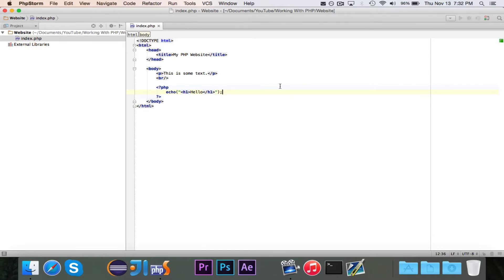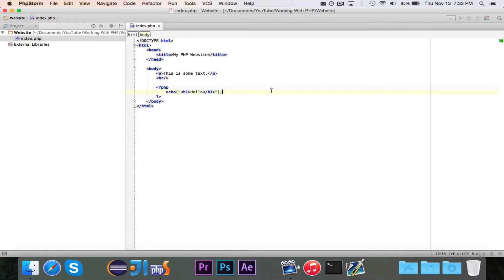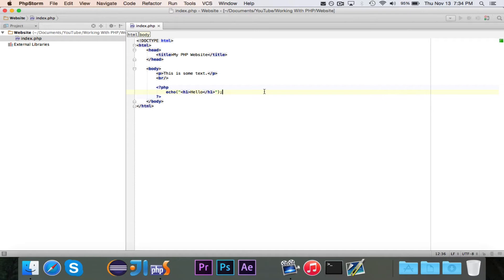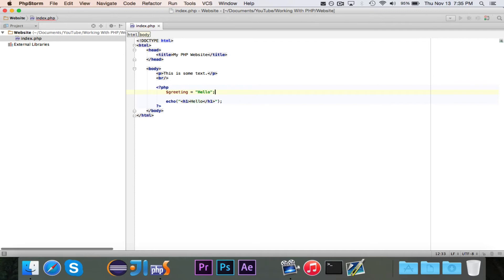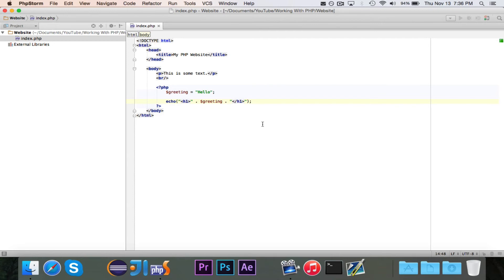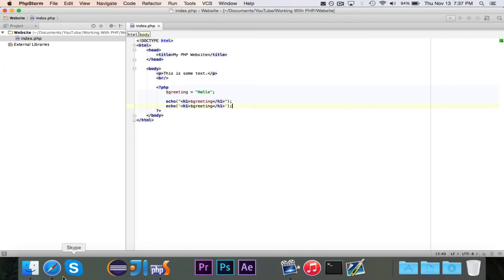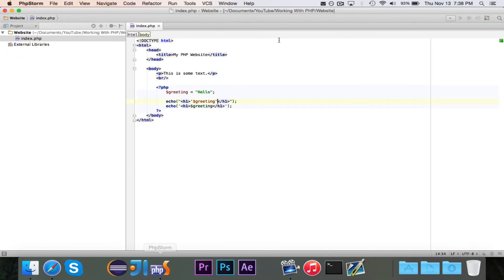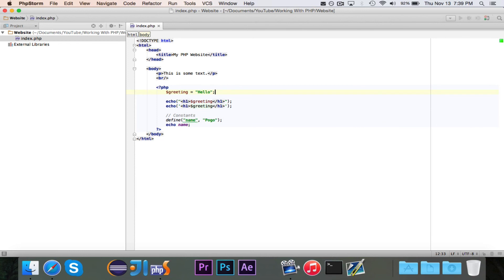[Working With PHP] Episode 2: Variables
In this episode, we learn how to declare and use variables in PHP.